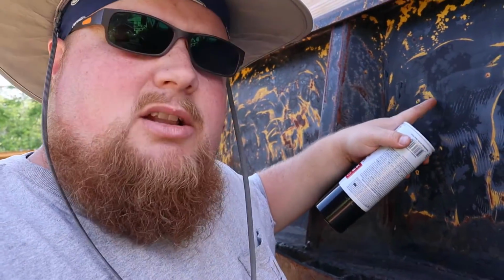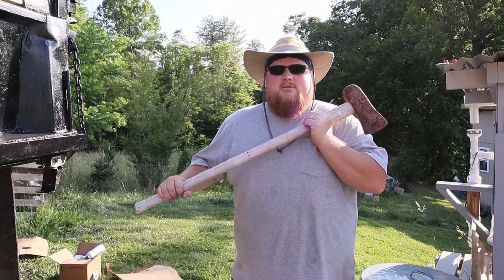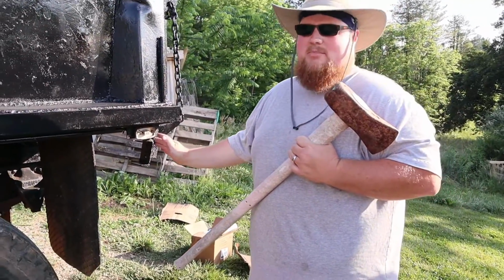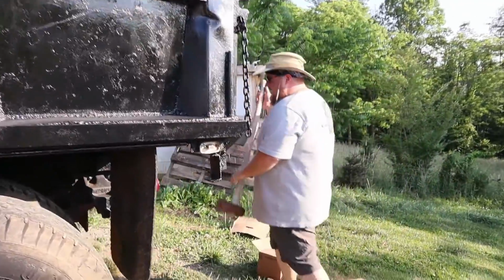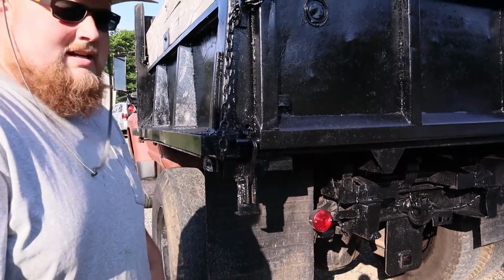Painting the $2,000 Dump Truck - 1967 Ford F600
Painting the dump bed, frame, sideboards, and other parts of the $2,000 1967 Ford F600 Dump Truck!

We’re a small family who moved out of the city in 2015 and set off on a new journey to build a homestead from scratch on one acre out in the country. We handcraft many items and goods that are for sale on our website’s Homestead Store and locally at select small businesses.